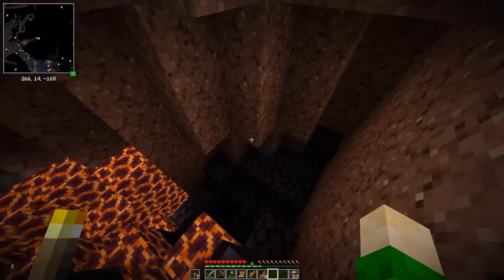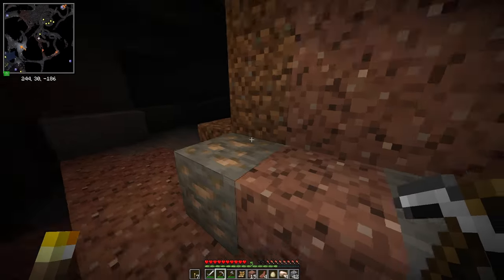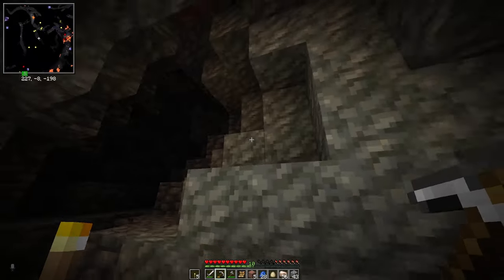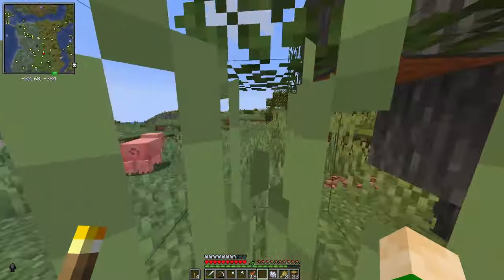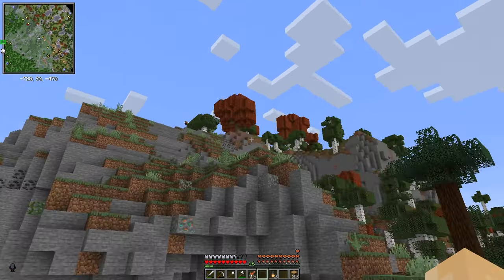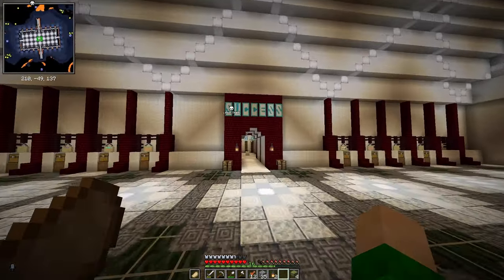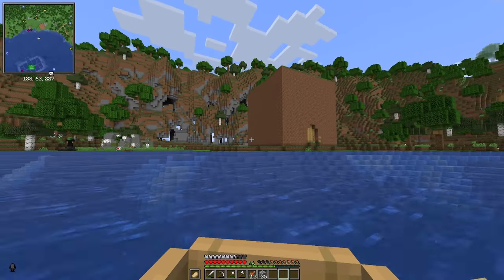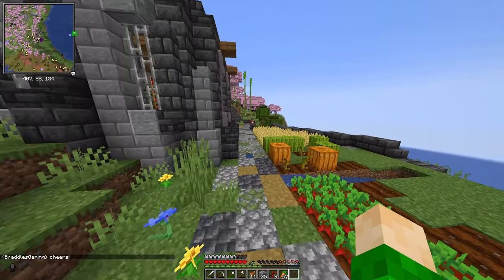Week 1 Quest Complete! - Let's Play Minecraft [2] | Quest Collectors SMP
We're back on Quest Collectors SMP today, and we do a bit of caving to gather resources for our adventure in the episode to complete the quest! It was a little bit of a doozey, especially since I get distracted easily, so we stumble upon a couple things in the episode that help us with our quest.

Rogue Outcast
Tom Millard

Christian Rabie

Shoutout to StarDust Labs for the World Generation MODs we are using.